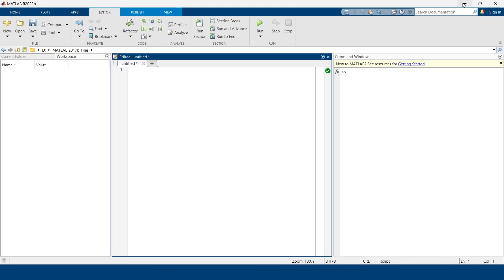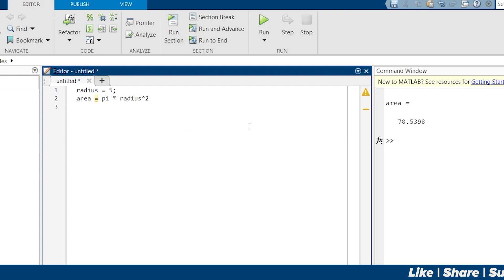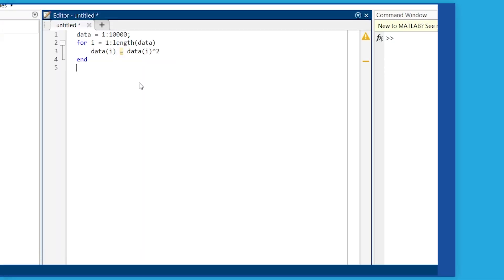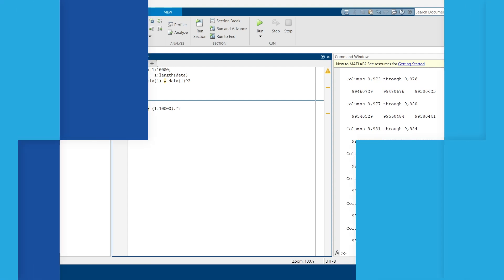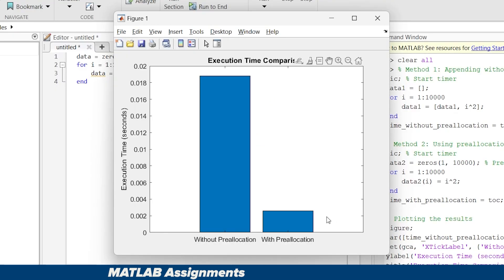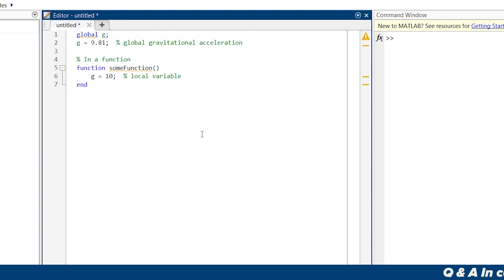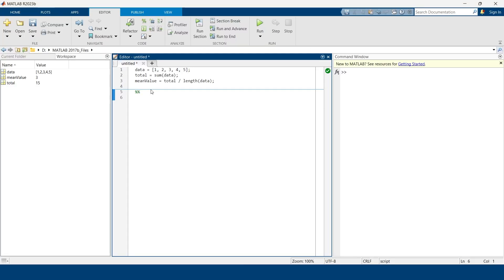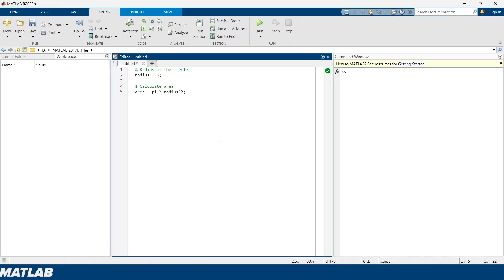5 mistakes to avoid in matlab programming | Mistakes to avoid in matlab coding | Mruduraj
stop making these 5 mistakes in matlab programming because this will kill your skills. here we talk about 5 mistakes to avoid in matlab programming or stop making this 5 mistakes in matlab programing. here i have introduced the mistakes the new programmer make in matlab. so the purpose of this video is to give idea to new coders that they must stop making these 5 mistakes in matlab programming. The initial section of the video starts with first mistake that is avoid hardcoding. here i have explain 1st Mistakes to avoid in matlab programming. where is the problem and what is the alternative solution to this problem that is also provided in this video for hardcoding mistake. the next thing is avoid ignore vectorization. this is very important thing while coding in matlab. this was the 2nd Mistakes to avoid in matlab programming and the alternate way to avoid this is also provided with this section. the next Mistakes to avoid in matlab programming is forgetting to pre allocate memory. this mistake must be avoided in matlab programing because this will slowdown your code. the next Mistakes to avoid in matlab programming is overuse of global variable. Overuse of global variable will create conflict in main program or in function in program. then the next Mistakes to avoid in matlab programming is not using built in function. this is like reinventing wheel so one must avoid this mistake. it will consume time and energy. Finally at last ita bonus tip the one should stop doing in matlab programming or mistakes to avoid in matlab coding in commenting in code. One must comment while writing code.

Topic covered here are 5 mistakes to avoid in matlab programming, stop making this 5 mistakes in matlab programing, mistakes to avoid in matlab coding, stop making these 5 mistakes,  Mistakes to avoid in matlab programming, matlab programing mistakes to avoid,